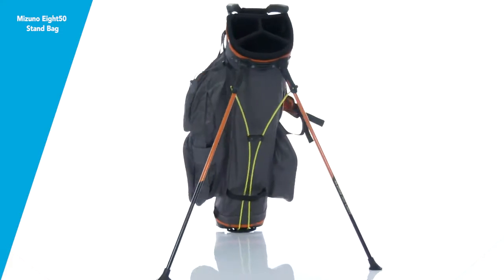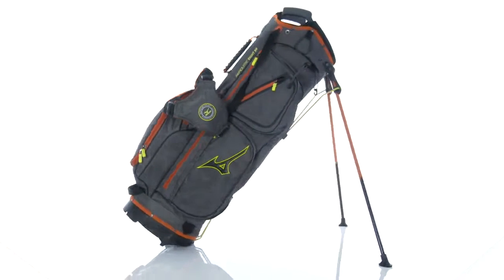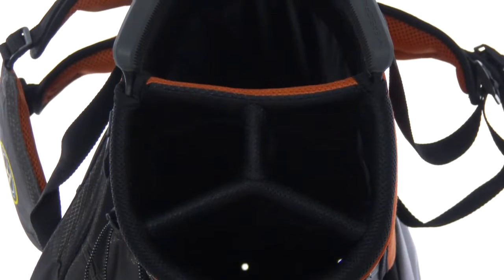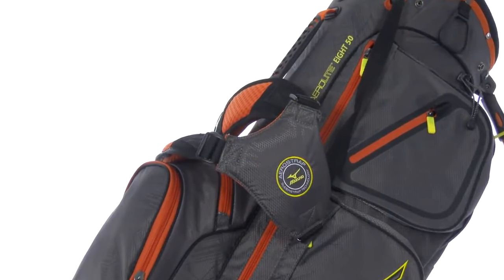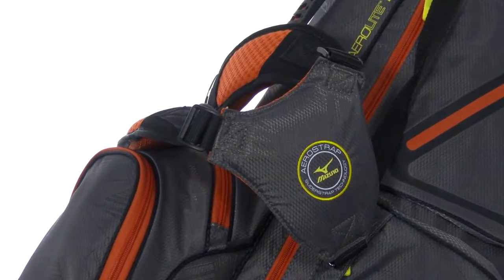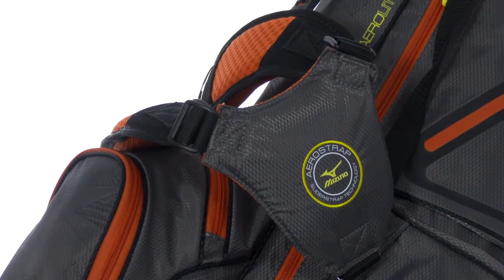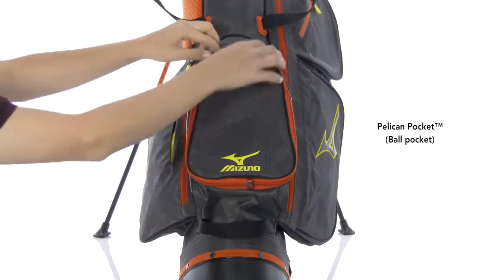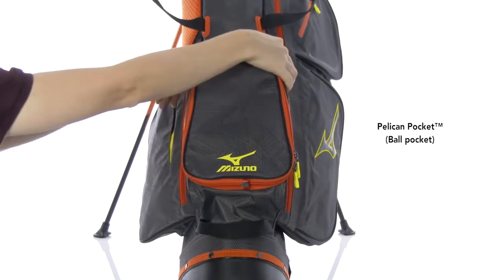Túi Gậy Golf Mzuno Eight50